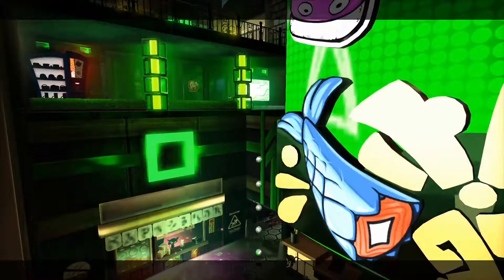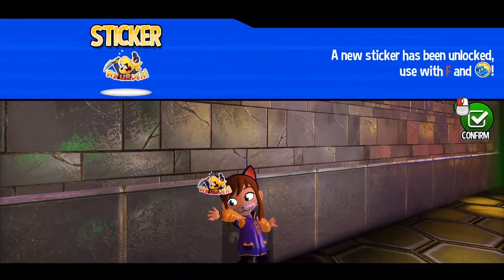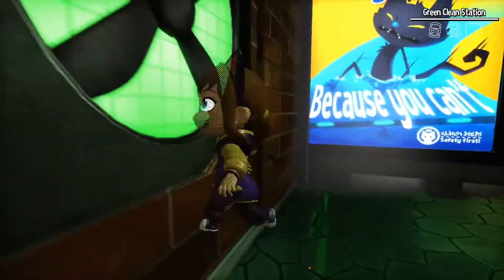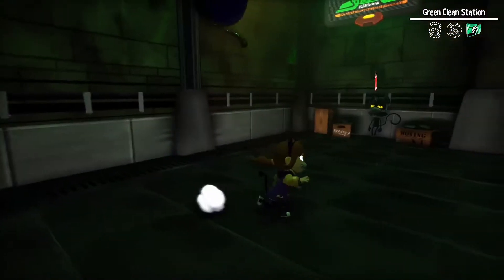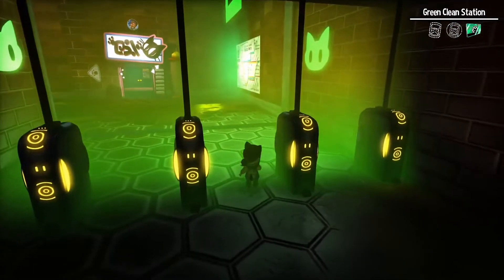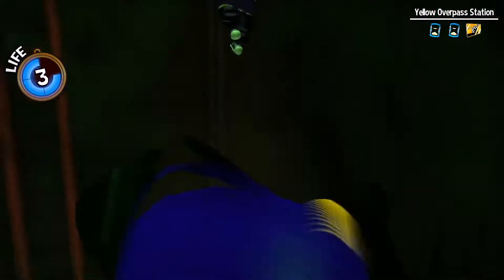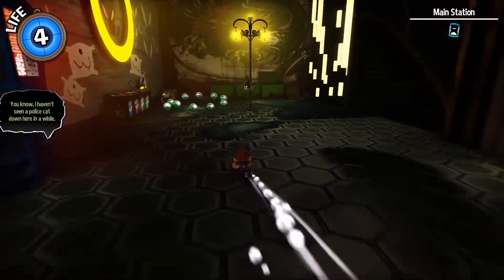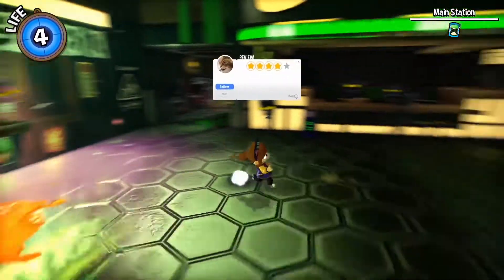New Station | ibplaying A Hat in Time: Nyakuza Metro (DLC) | Part 4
I explore the Green Clean station. And witness a murder?

You can find more information about this game on their